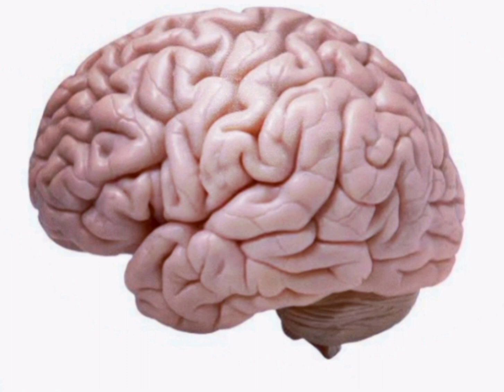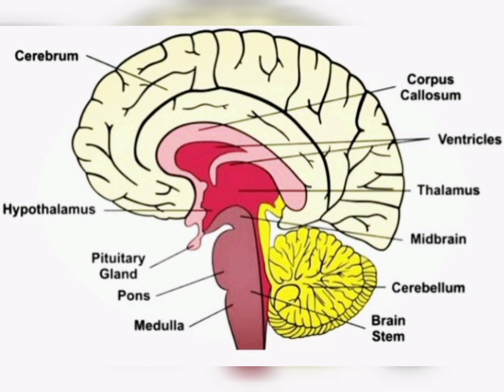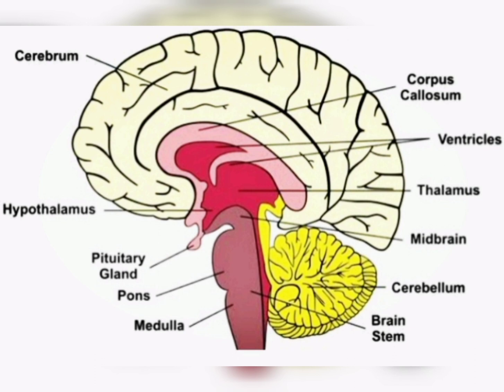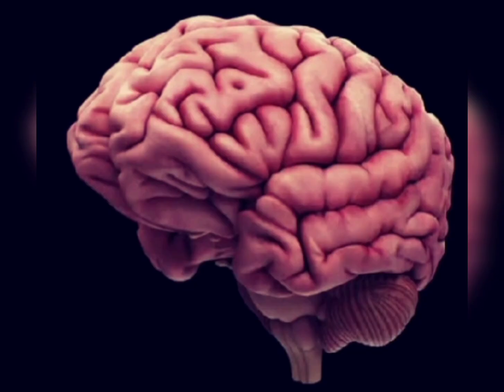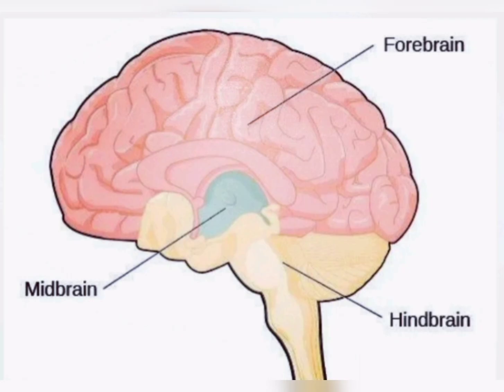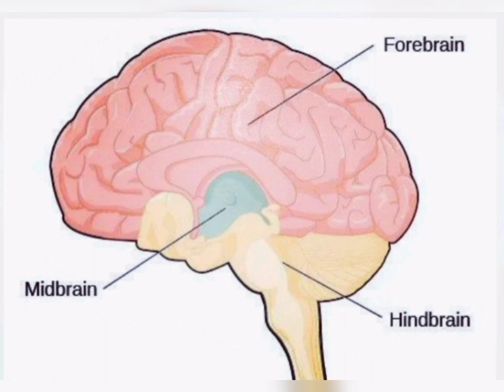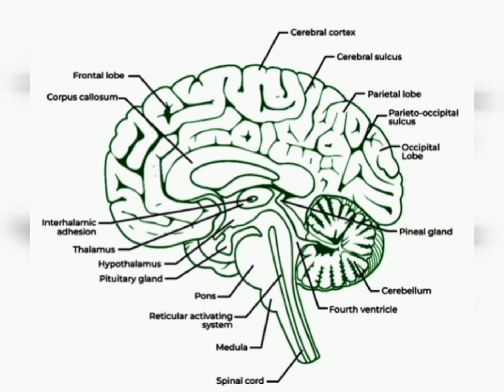Human Brain, its external and internal structure, Lobes, all parts and their functions